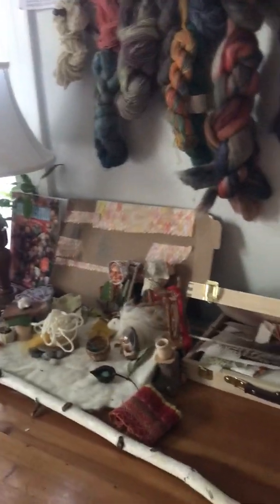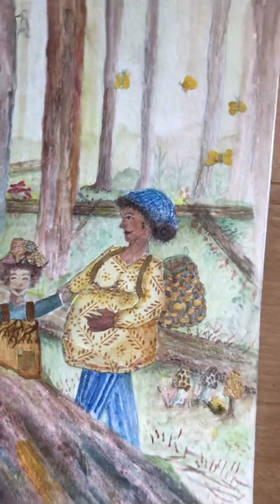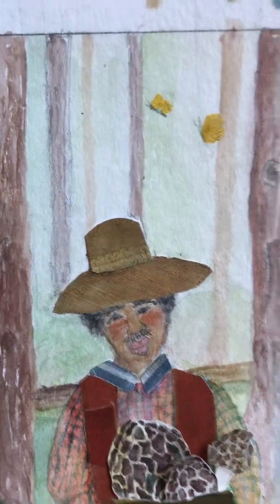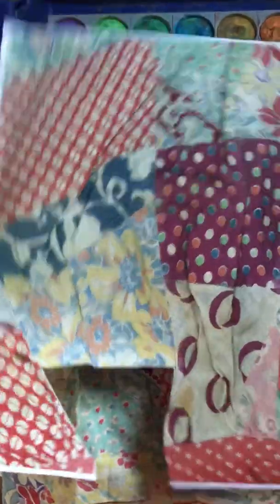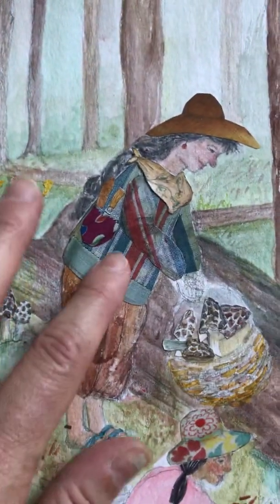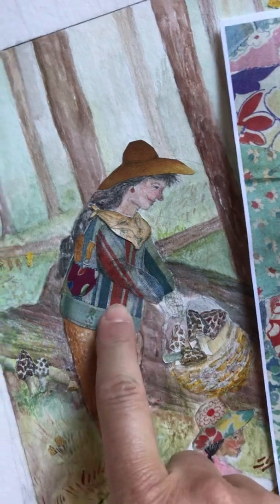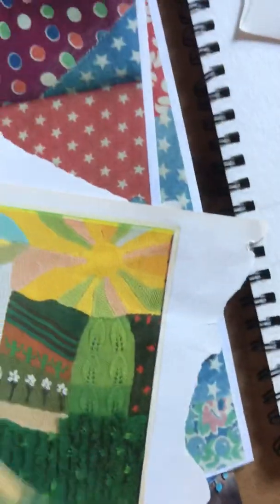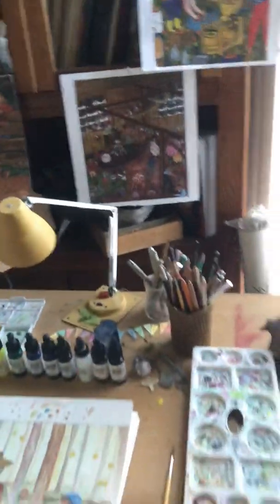May 24, 2020